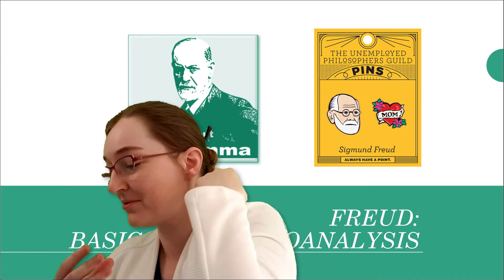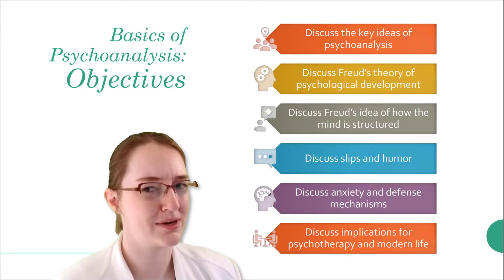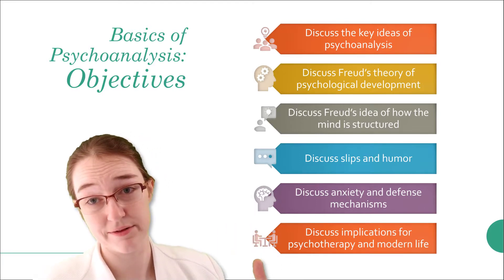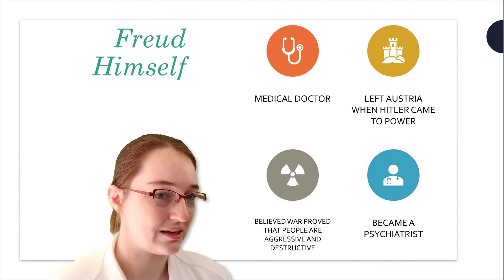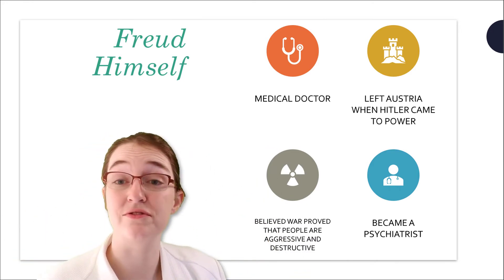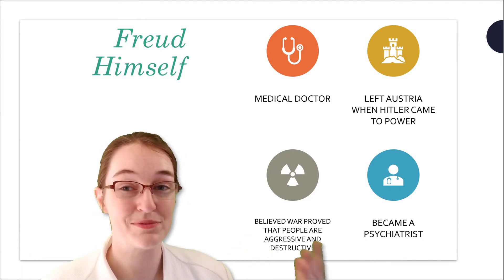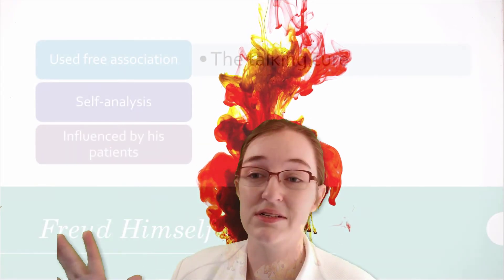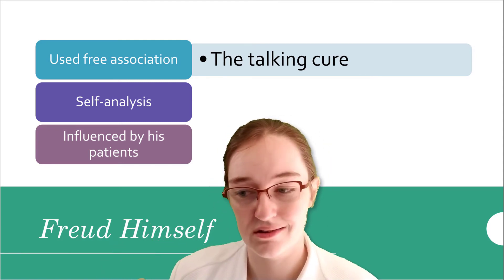Introducing Freud (12.01)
In this video, I introduce Freud and discuss the basics of psychoanalysis. I produced this video for my psychology classes at Wake Forest University.